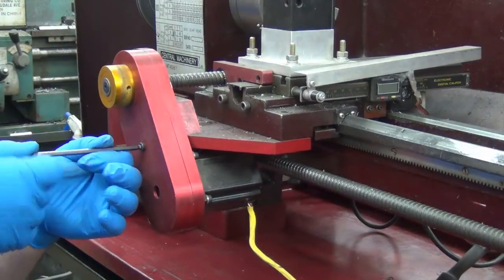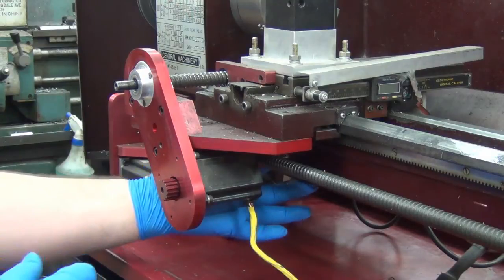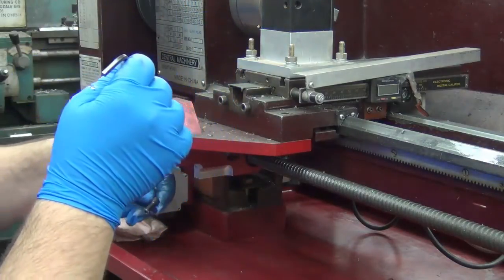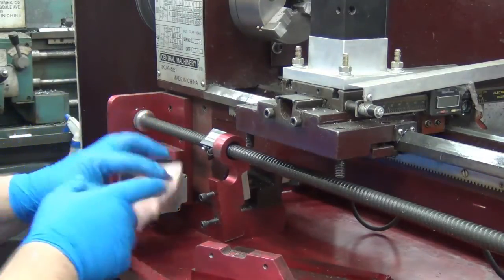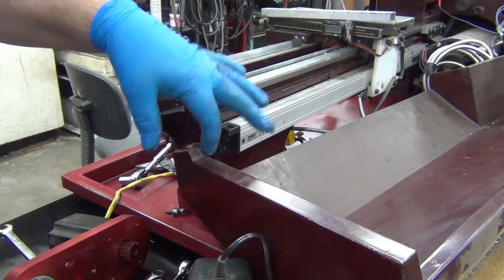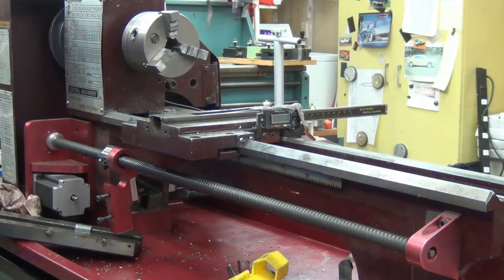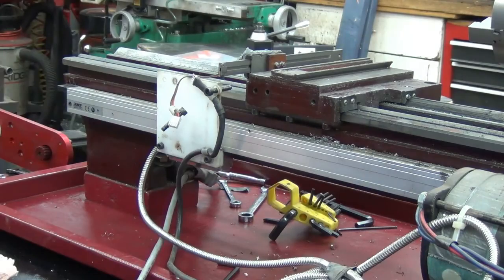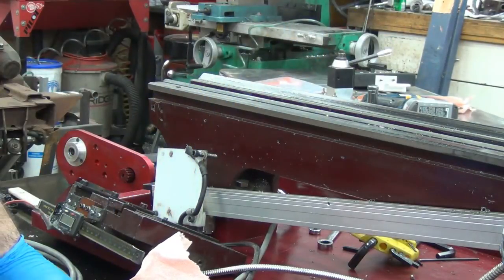CNC Lathe Fix pt2 - Teardown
Part 1 was a couple of months ago and took care of the computer/electrical glitch I was having. although it wasn't called pt1.
Now that I have a bench that has the lathe at a decent height, I figured it was time to tackle the mechanical issues.  These vids will be a bit on the long side, but I cover the issues, repairs and mods in a fair amount of detail.